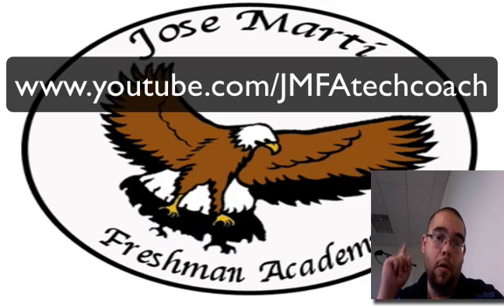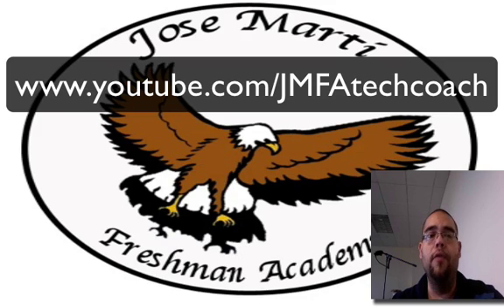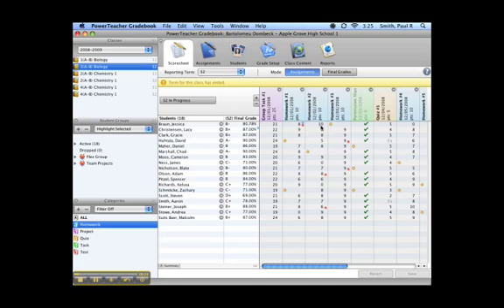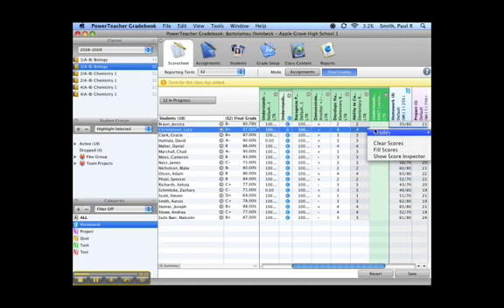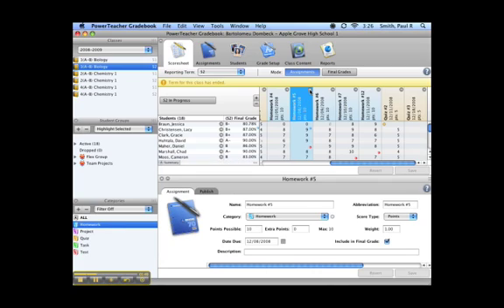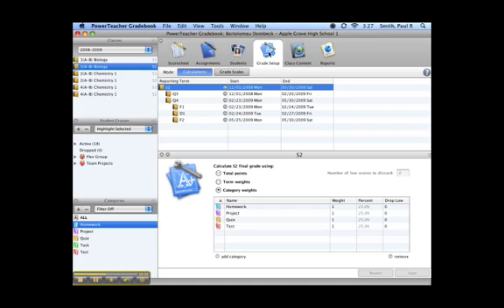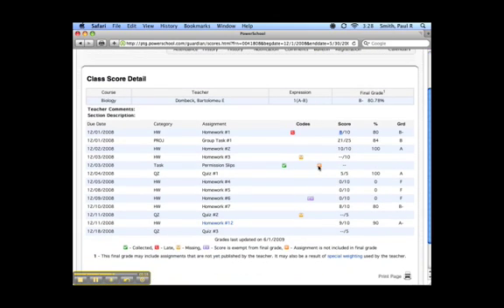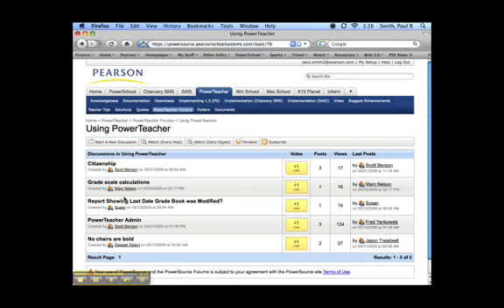Part 1 of 3 on Gradebook tutorial for entering final MP Grades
1st video of 3 part series.  This is a video given to us by Powerteacher on how to use the Gradebook